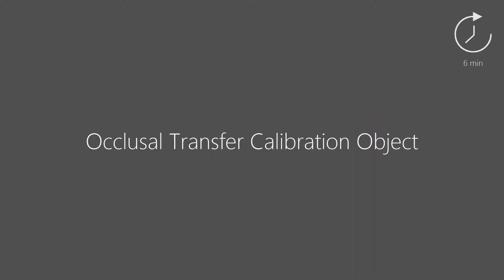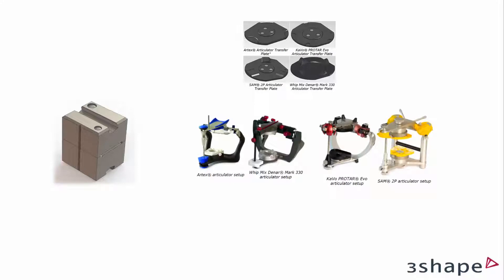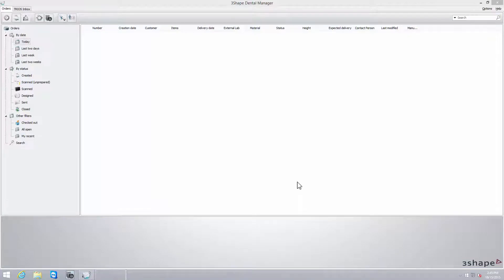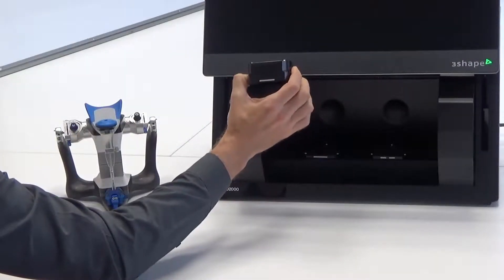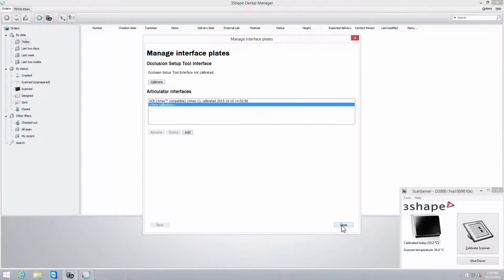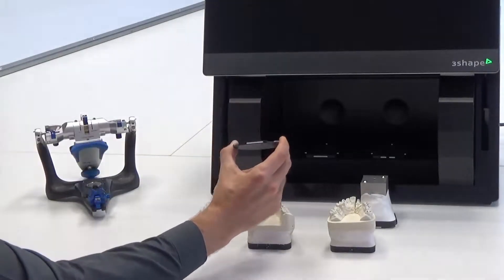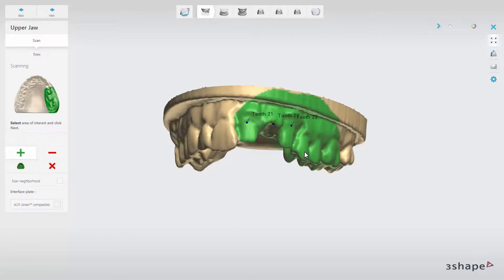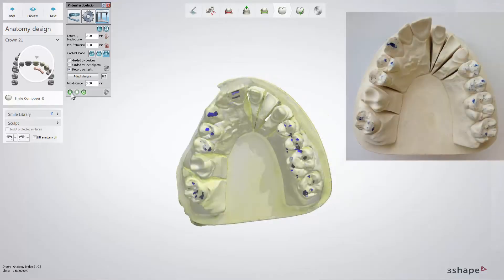3Shape Dental System - Occlusal Transfer Calibration Object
In this video, you will learn how to use Occlusal transfer calibration object. It explains how to mount it in the physical articulator and how to proceed with the calibration process.